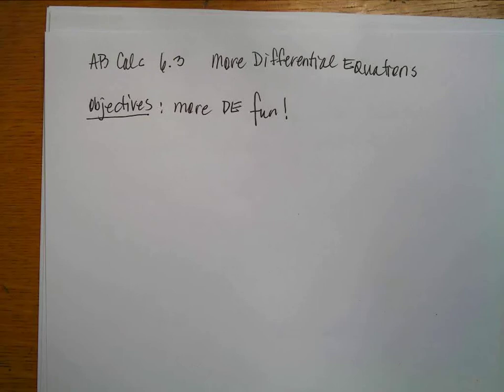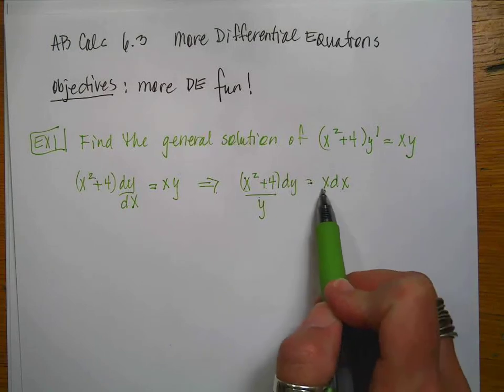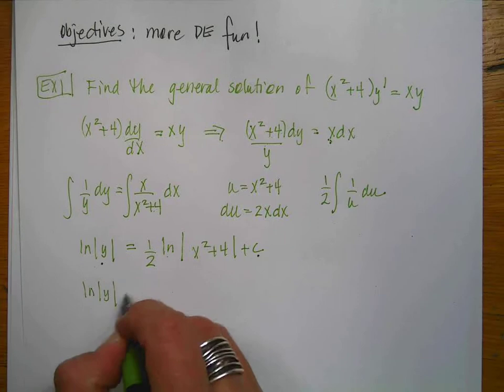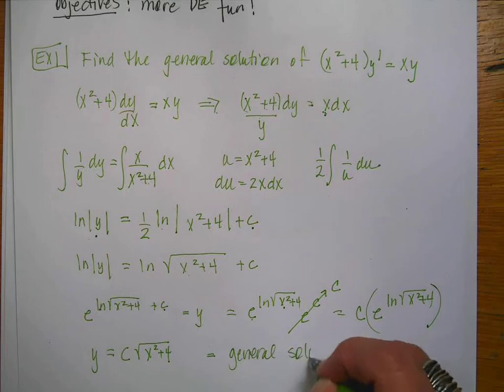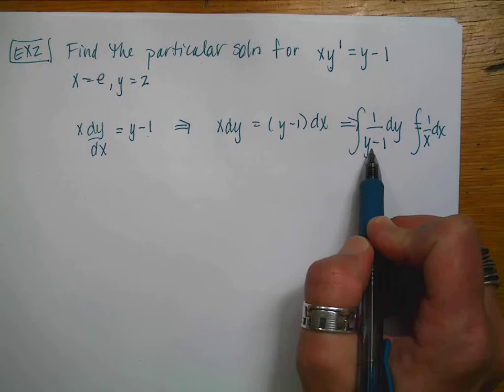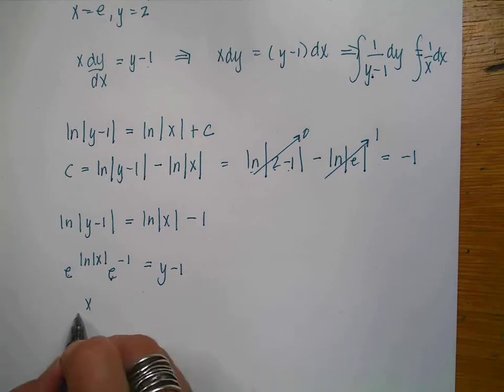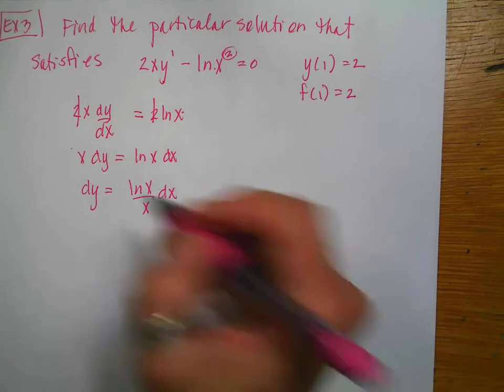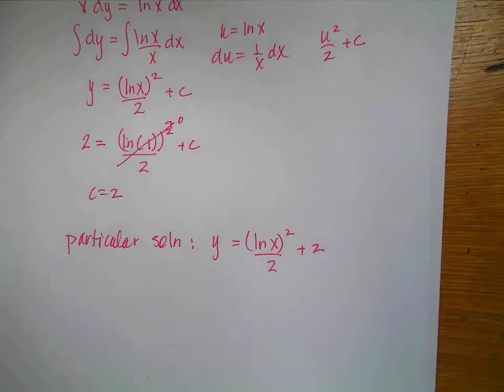AB Calc 6 3 More Differential Equations